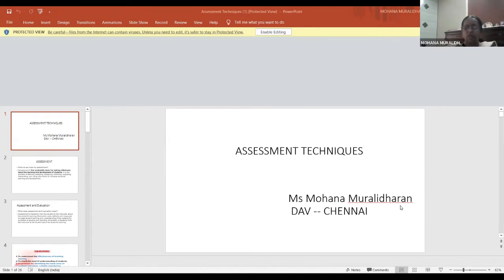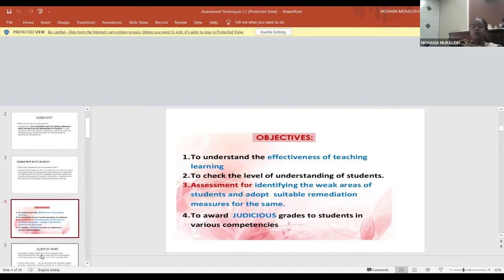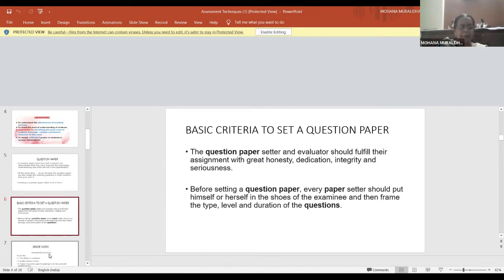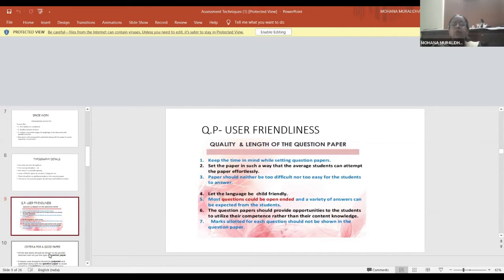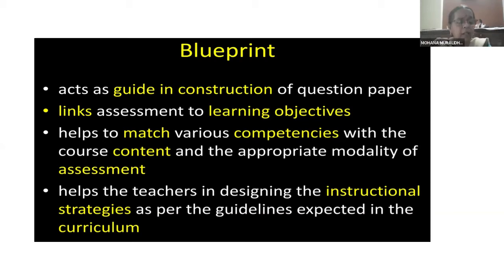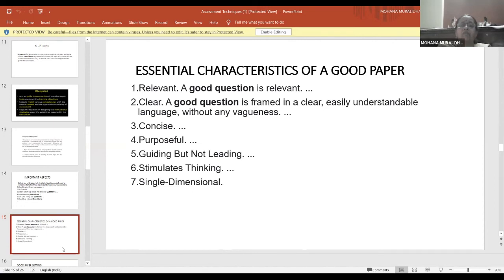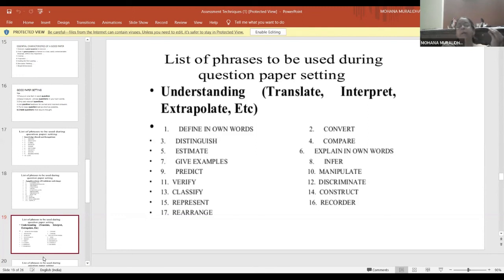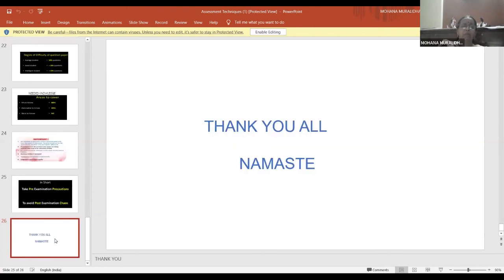MATHS - IX - X - SESSION 10